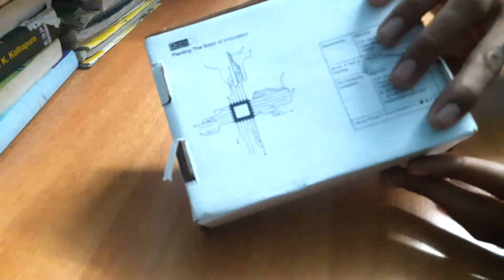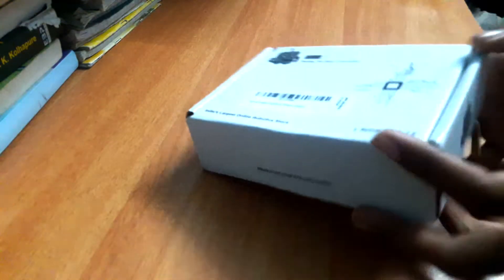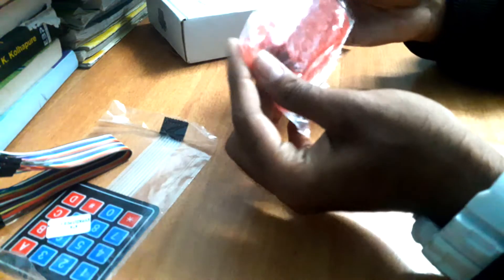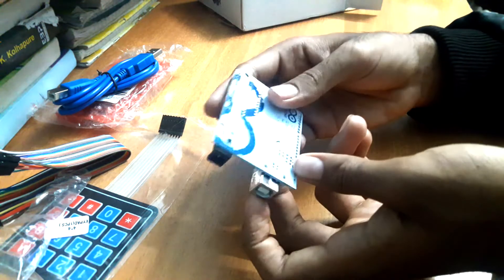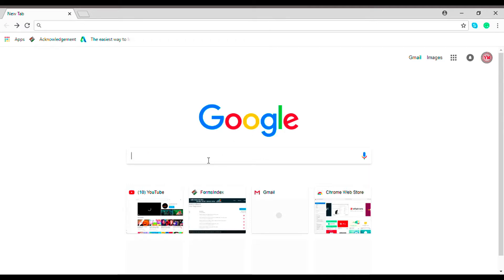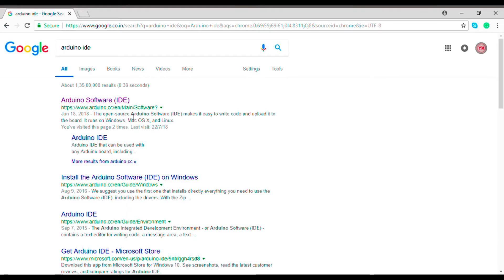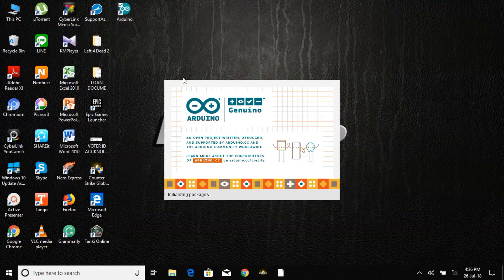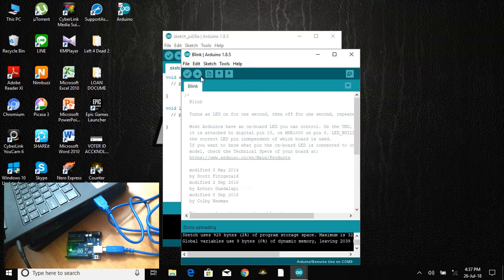Unboxing Arduino uno R3 and review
Hi
I'm Yahiya Mulla

In this video, I have done the unboxing of Genune Arduino UNO R3 board Which I purchased from Amazon
Link to purchase
I did tested the Arduino bord by just uploading the basic blink example to it. Build quality of all the components provided is good.